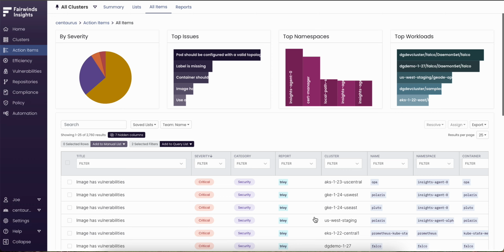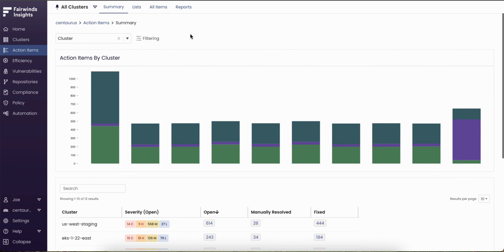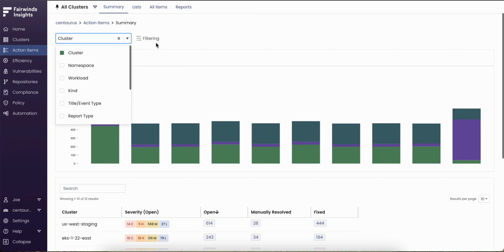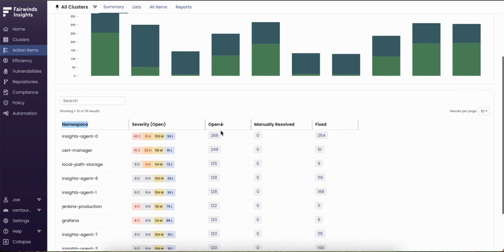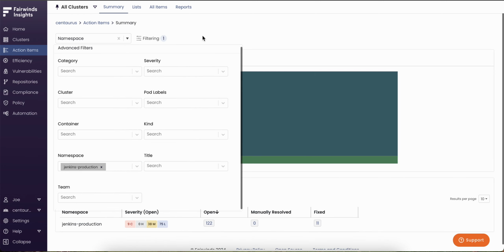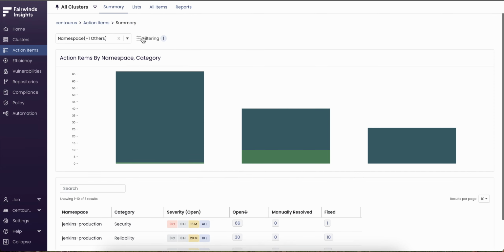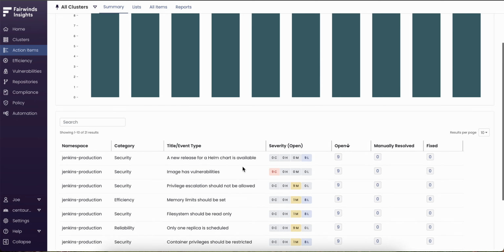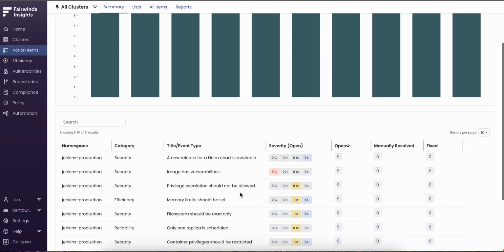Fairwinds Insights: Summarize and Group Action Items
A quick tutorial on how to use the new Action Items Summary page, which enables users to summarize and group Action Item information.